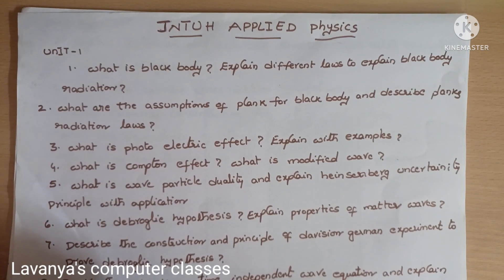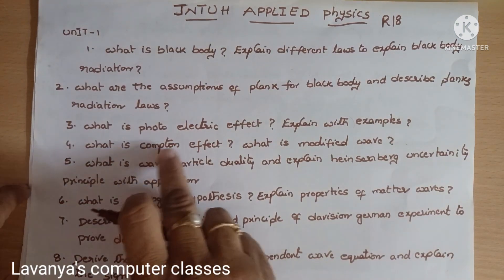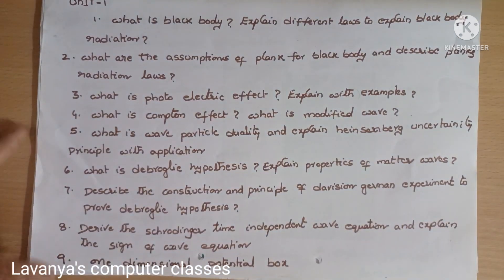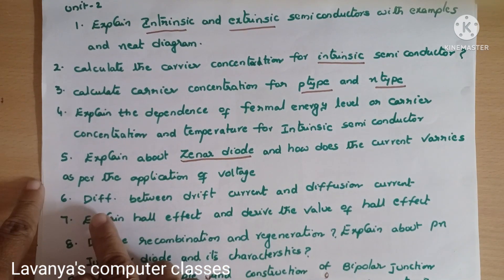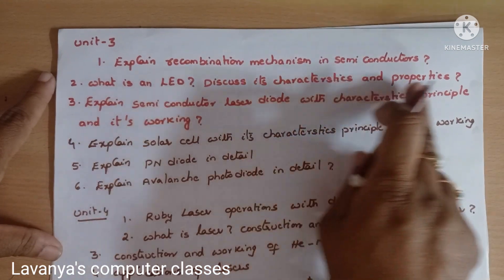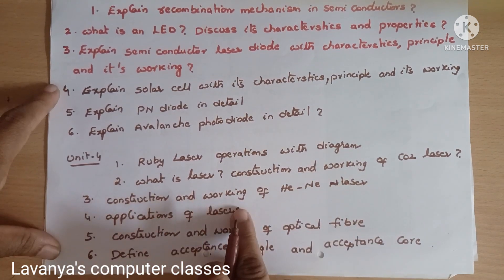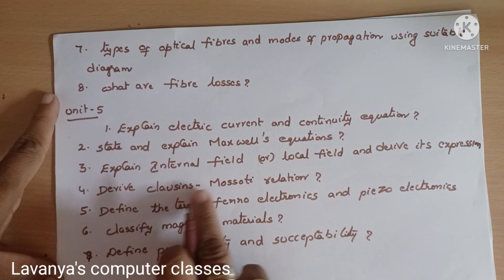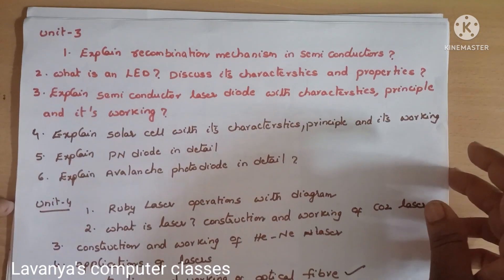JNTUH R18 APPLIED PHYSICS IMPORTANT QUESTIONS| UNIT WISE IMPORTANT QUESTIONS APPLIED PHYSICS